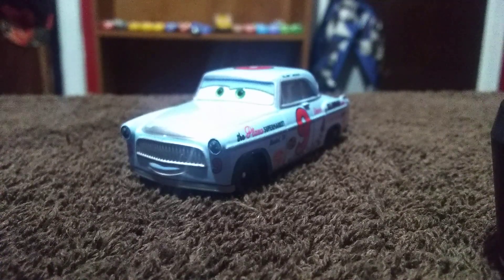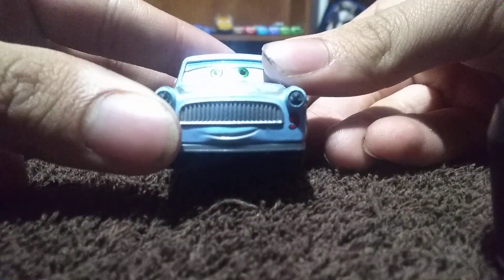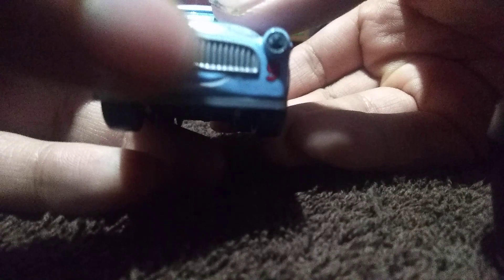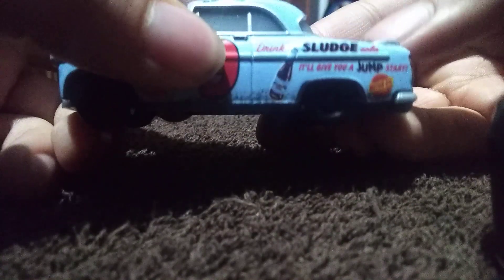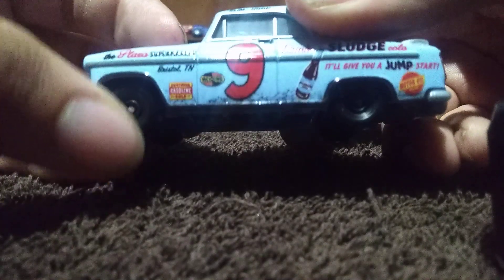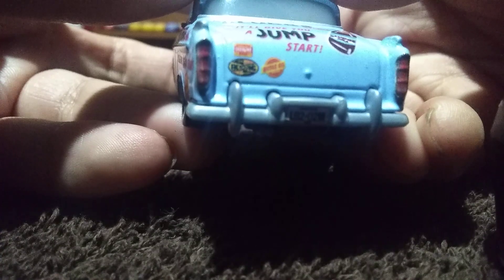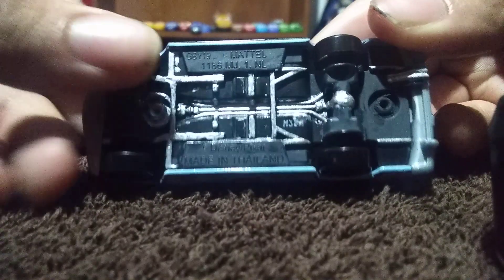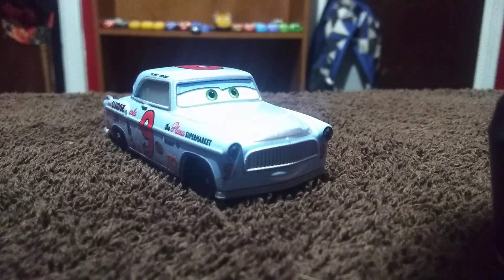Mattel Disney/Pixar Cars 3 'Slim' Hood Review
Back to reviews again.